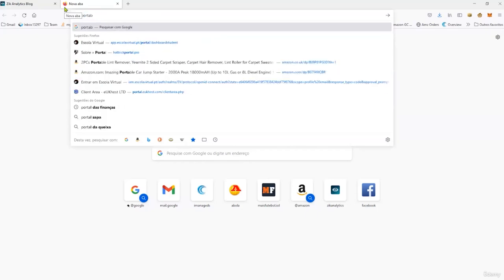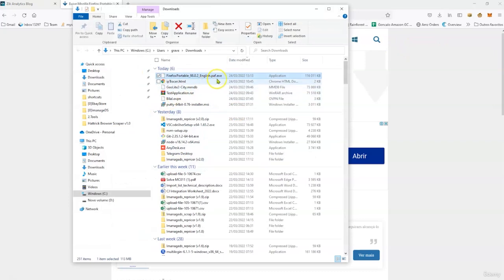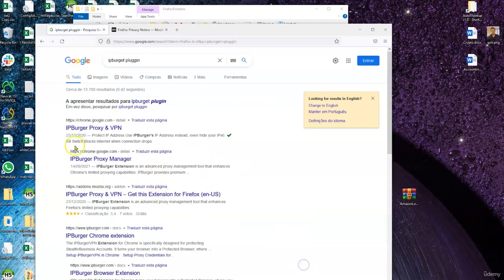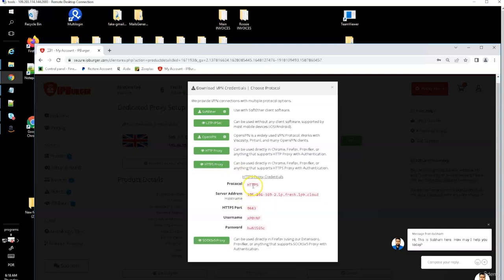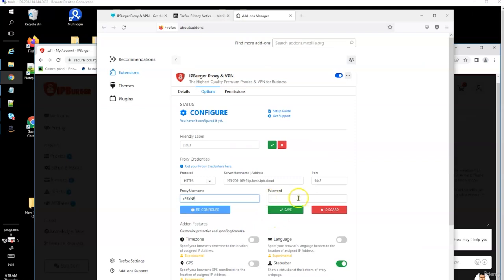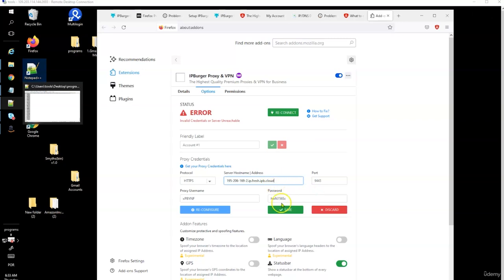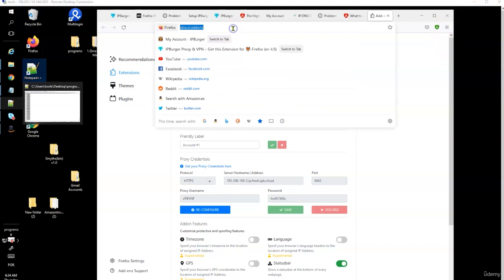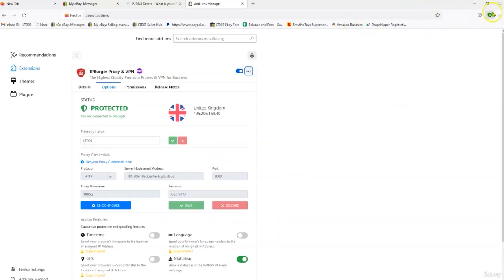5 Critical Mistakes to Avoid When Setting Up Proxy IP on Firefox Portable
BEST Method for Connect Proxy IP to Firefox Portable